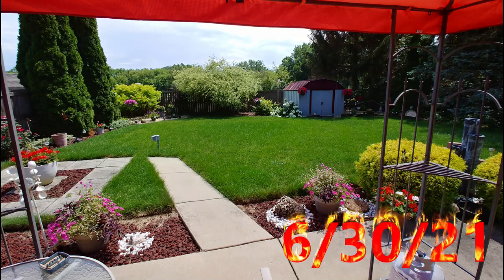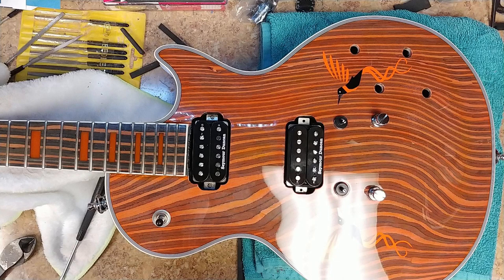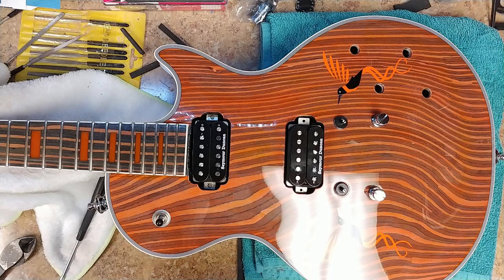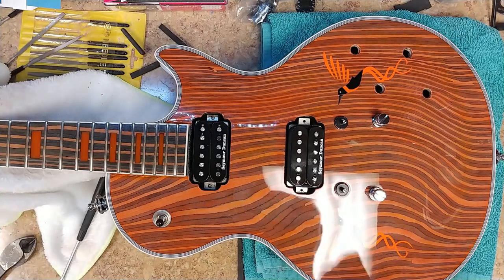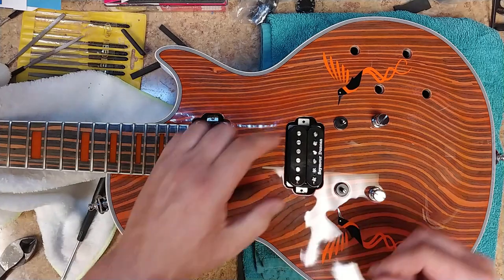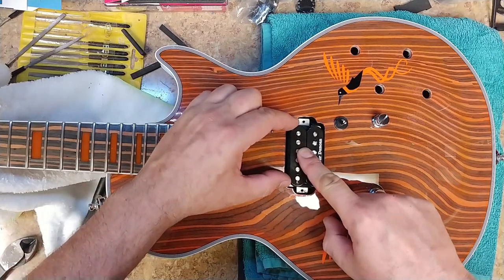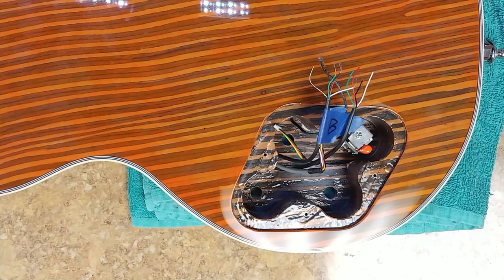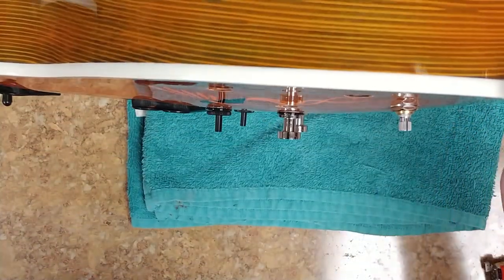Zebra Kit Guitar Wiring Done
Welcome...  Jimmy Page Wiring Kit and pups installed.